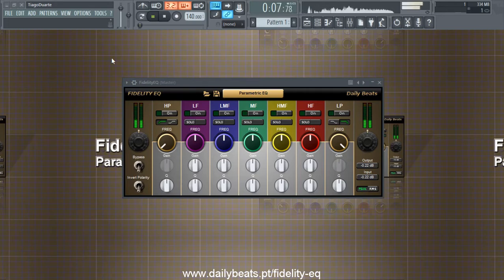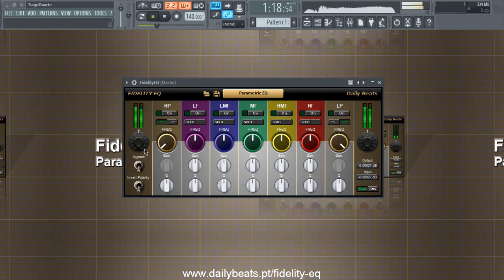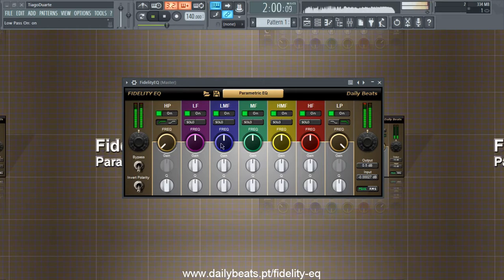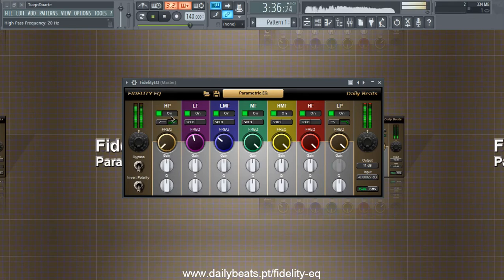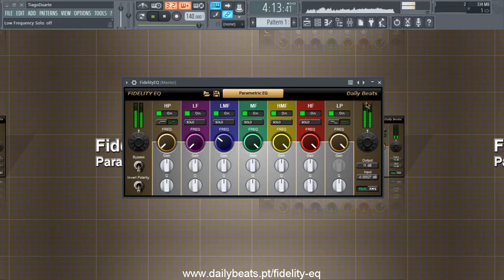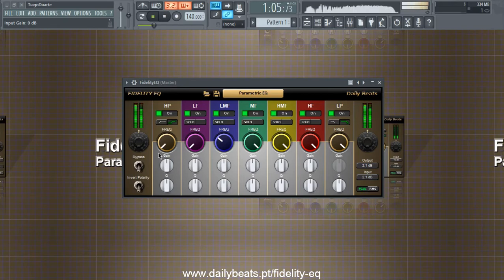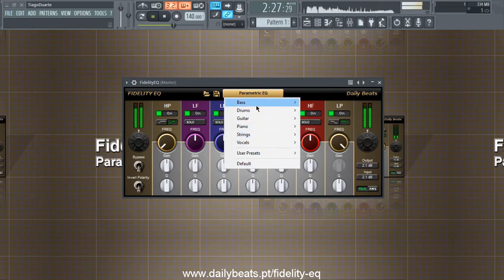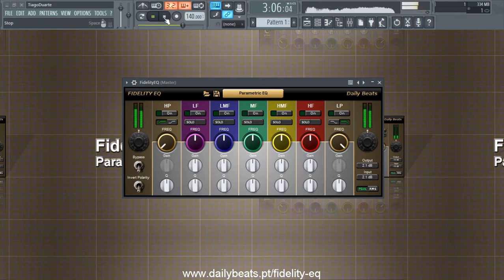Fidelity EQ - Features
Hi, in this video we show some of the features of Fidelity EQ.
Strengthen you audio signal with Fidelity EQ. Our 7 Band Parametric Equalizer is perfect for mixing and mastering, to sculpt your records and give life to your songs. Equalization is a key skill for a music producer and the better your tools the better your sounds. This Parametric EQ is packed with handy features to help you make better decisions when equying any track. We have also included a bunch of presets so that you will have a base to start tackling your mix channels. We started this project thinking "hey, lets make a equalizer... it does not seem too complicated!" We were wrong. It is complicated but we managed to make this equalizer with a great sound and with a nice looking interface. We use it in every production that we do now and let me tell you our sounds are getting better every day. Yours can too...

There is a demo version so that you can test Fidelity EQ.